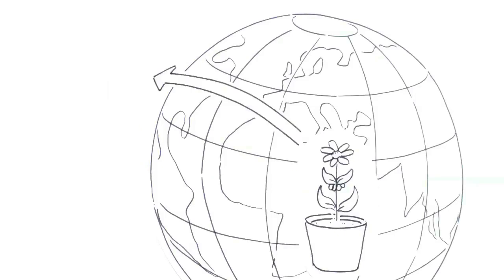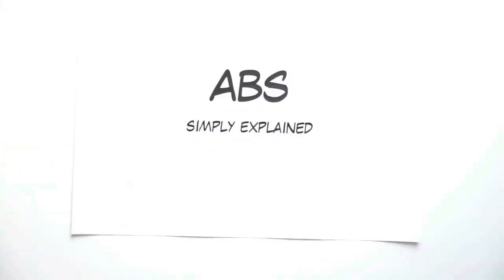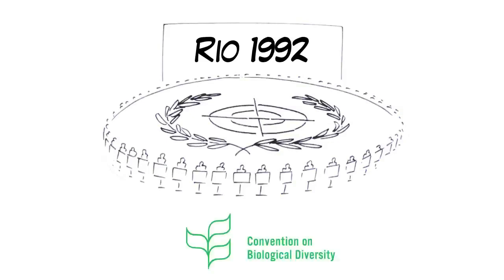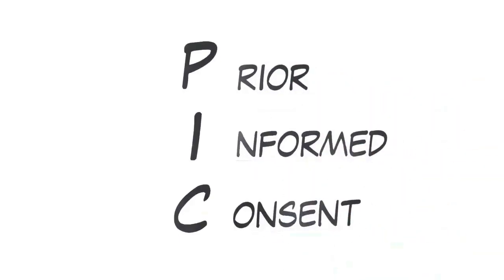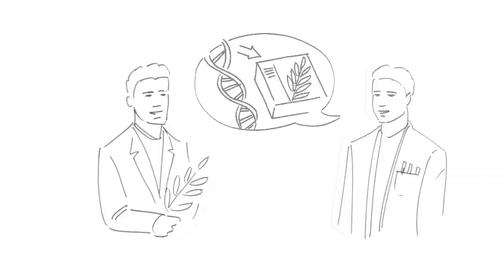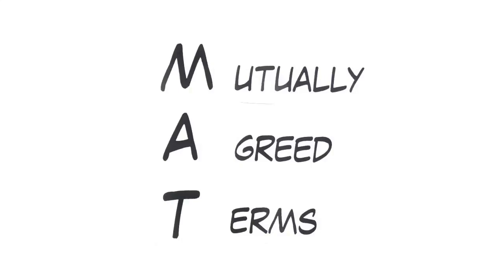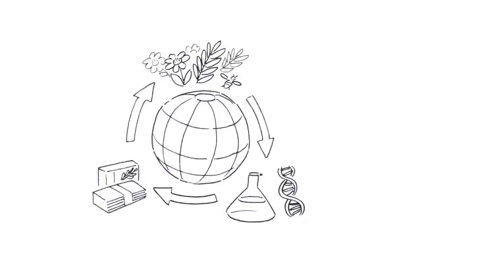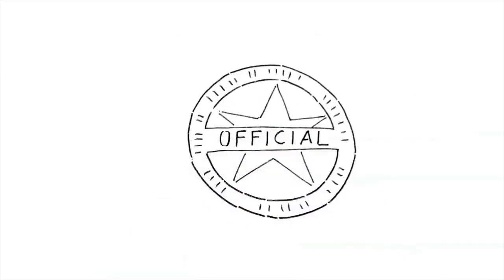Nagoya Protocol and ABS – Simply explained | Swedish EPA